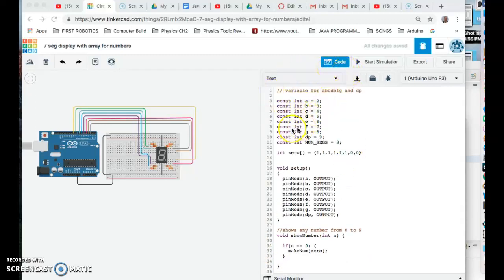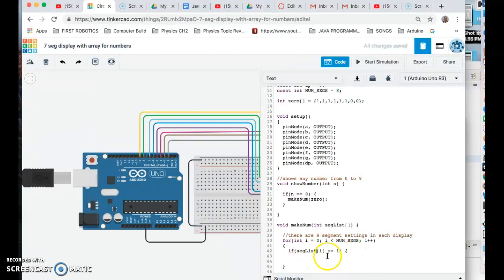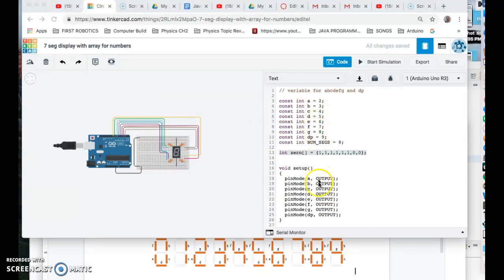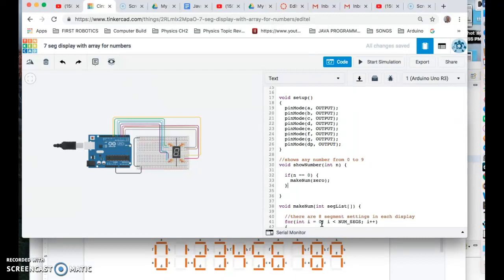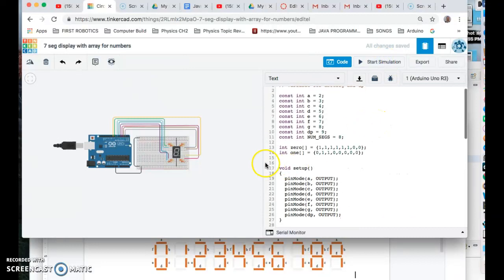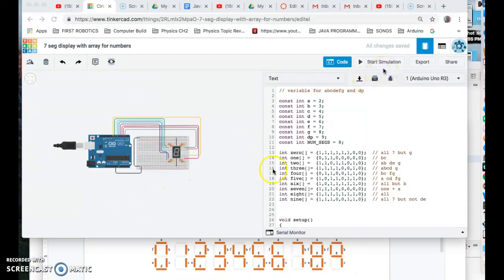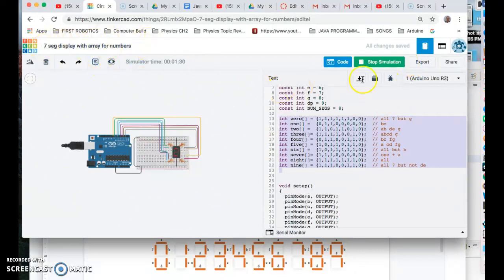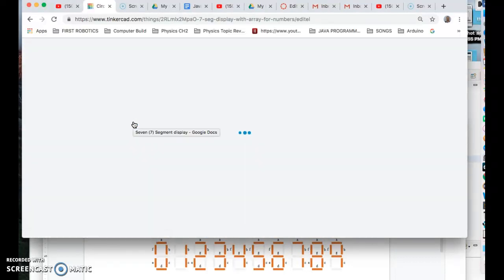Circuits 7 seg display arduino code 2